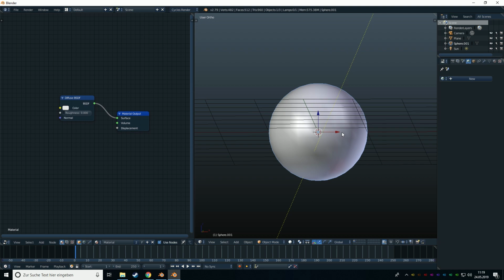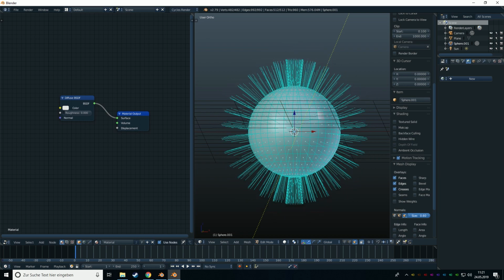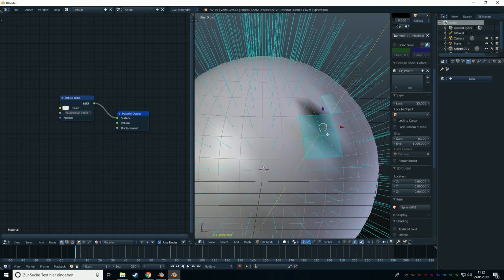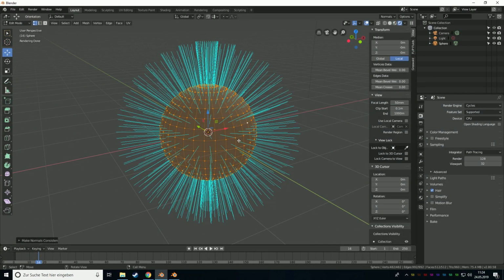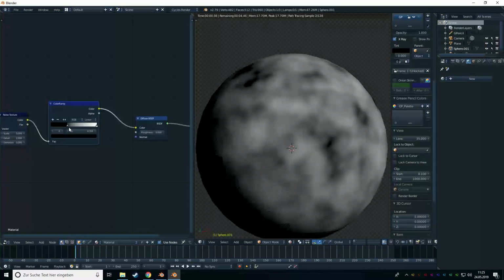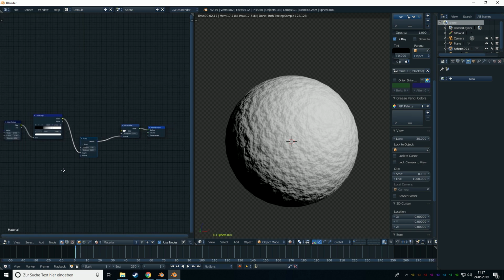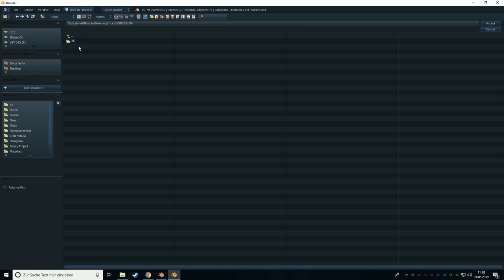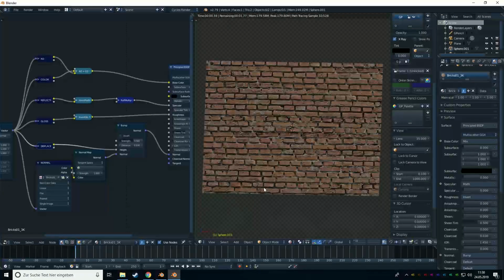Part 4: Normal Maps | Blender Beginner Tutorial: Materials in Cycles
Links for textures below ⏬
In this 4th part we talk about "Normal Maps" in Blender. This is a tutorial for beginners but a little bit of experience with the viewport would be good. All Materials done in Cycles

*Werbung *Advertisment

Free high res downloads of most of my renders?